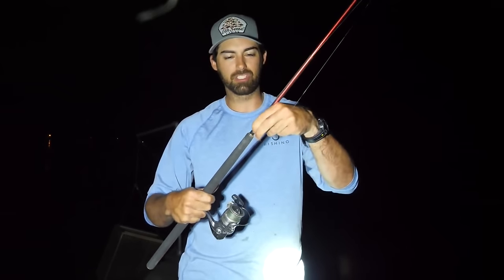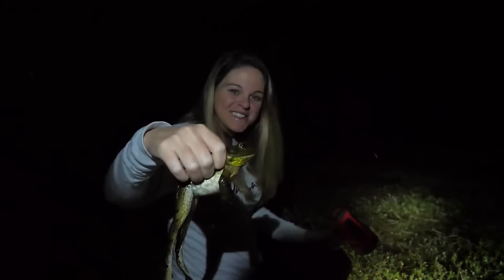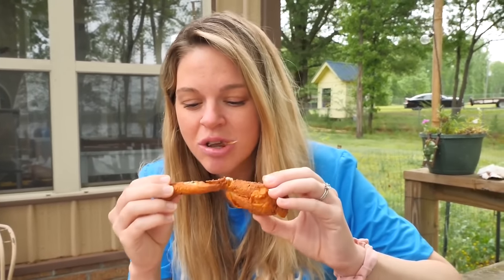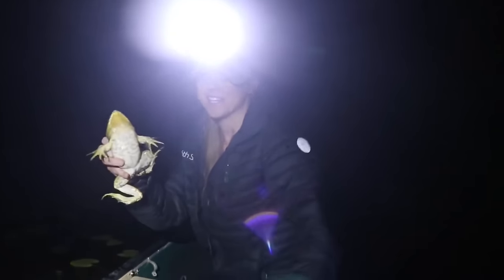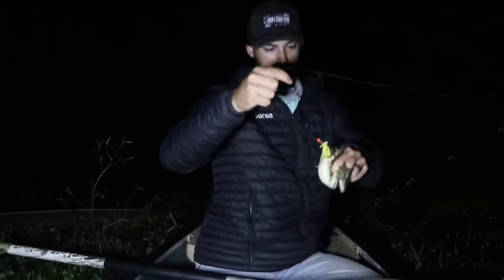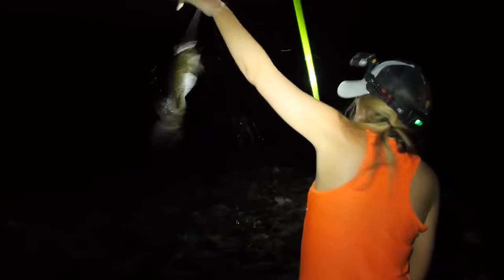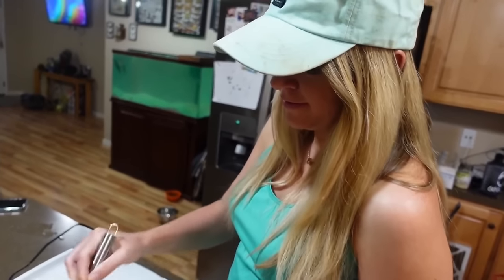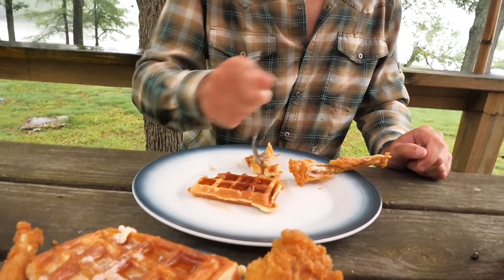5 Nights Fishing for MASSIVE BULLFROGS in a SWAMP! How To CATCH, CLEAN & COOK DELICIOUS Frog Legs!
Welcome to 5 Nights Chasing Down massive bullfrogs in a dark swampy lake! This is one of our favorite things to do and we have found that using a long crappie jig rod is the most effective way for us to catch these guys, but when they get leery of the jig we love reaching in and snatching them up with our hands. Not only is this a lot of fun, but frog legs are so delicious! Follow along to see how we catch, clean and cook our frogs so you'll be ready to get after some yourself!

Snag 6th Sense Fishing Gear Here!

Cole and Jay Crappie Magnet Bundles!

Cole and Jay Trout Magnet Bundles!